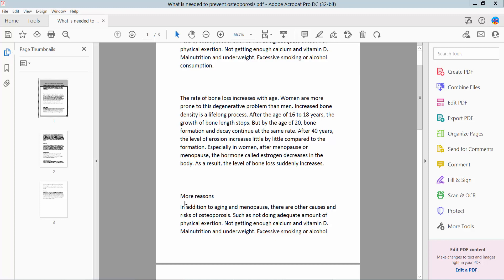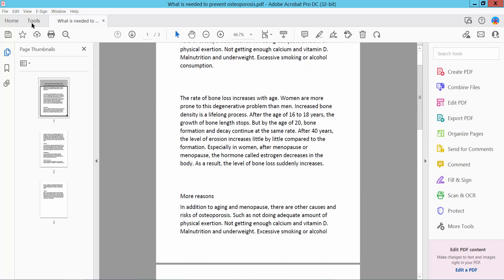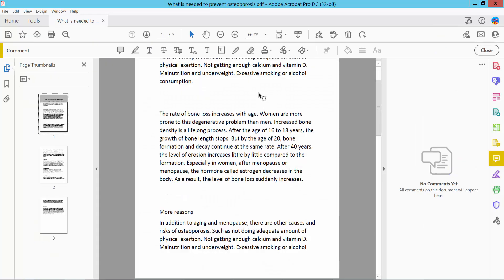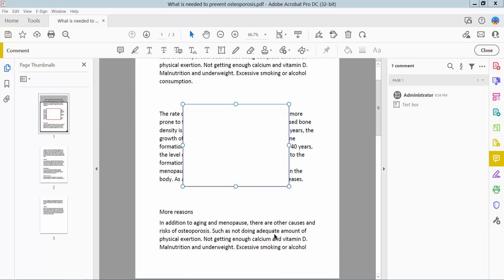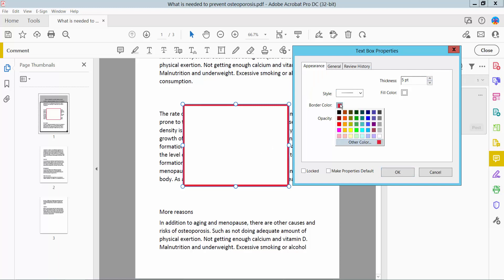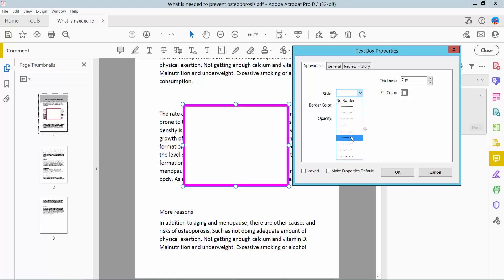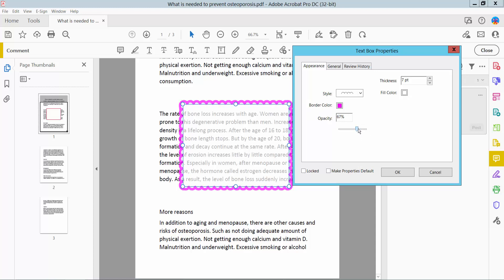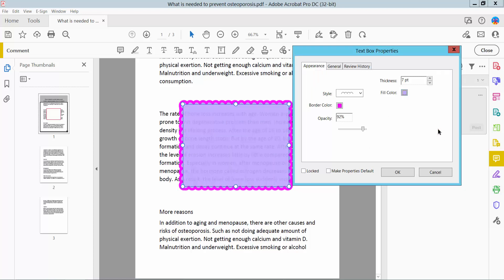How to add borders to text box in pdf using adobe acrobat pro dc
Hello everyone, Today I will show you. How to add borders to the text box in pdf using adobe acrobat pro-dc